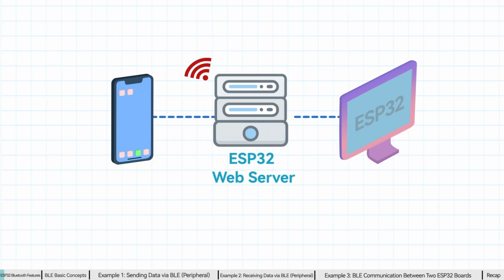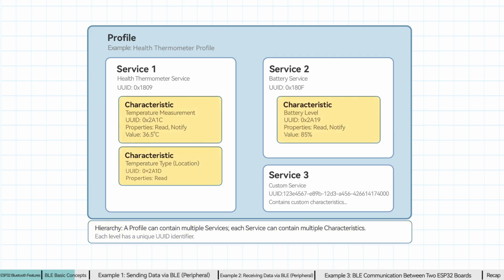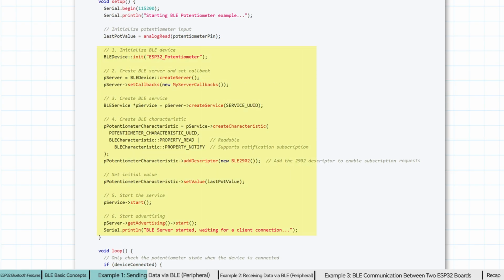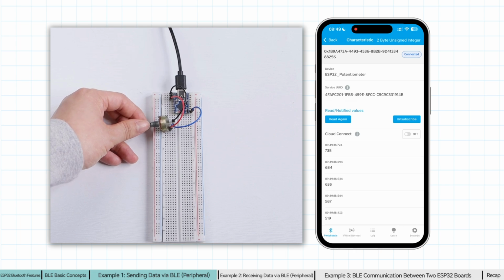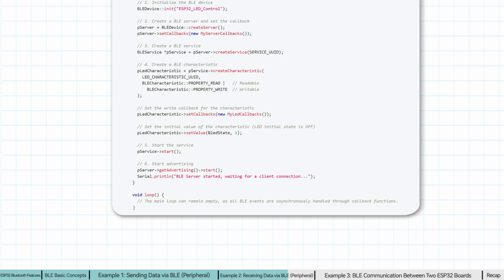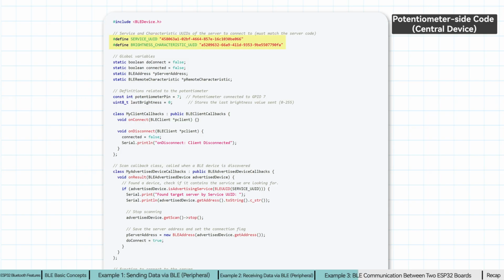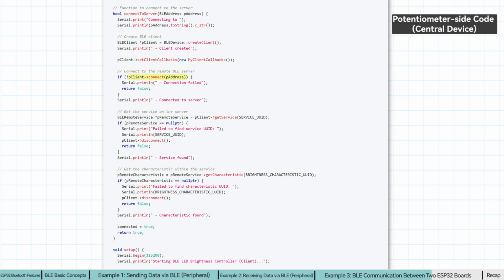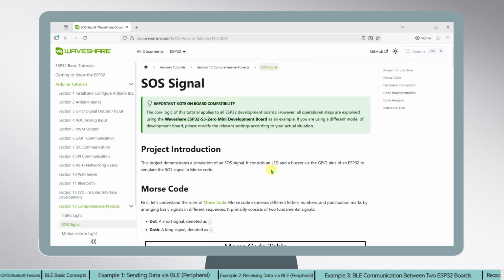ESP32 Arduino Tutorial | 11 Bluetooth (BLE)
Communicate with ESP32 over Bluetooth Low Energy — learn GAP, GATT, services, and characteristics, then send sensor data, control an LED from your phone, and link two boards.

In this lesson, you'll learn the core BLE concepts (GAP, GATT, services, characteristics, and UUIDs) and work through three examples: sending potentiometer data to a phone as a BLE peripheral, receiving phone commands to control an LED, and BLE communication between two ESP32 boards.

⏱️ Timestamps
00:00 ESP32 Bluetooth Features
01:20 BLE Basic Concepts
02:53 Example 1: Sending Data via BLE (Peripheral)
07:06 Example 2: Receiving Data via BLE (Peripheral)
10:15 Example 3: BLE Communication Between Two ESP32 Boards
15:41 Recap

- ESP32-S3-Zero development board (×2 for the two-board example)
- Breadboard
- LED
- 330Ω resistor (approx.)
- Potentiometer
- Jumper wires
- USB-C cable
- A BLE debugging app on your phone (e.g. LightBlue) — for Examples 1 & 2

🎉 This is the final lesson of the series — thanks for following along! Ready-to-try integrated projects are available in the docs above.